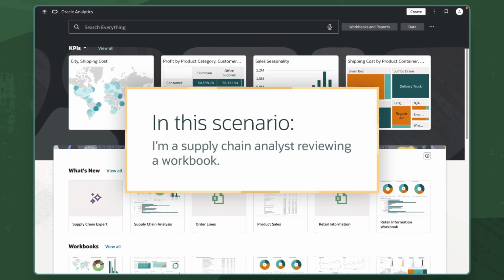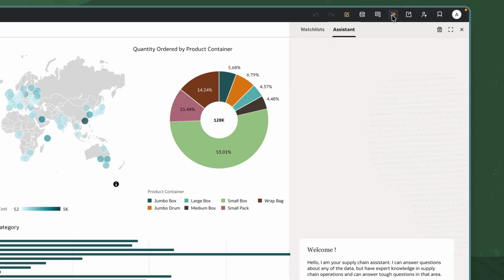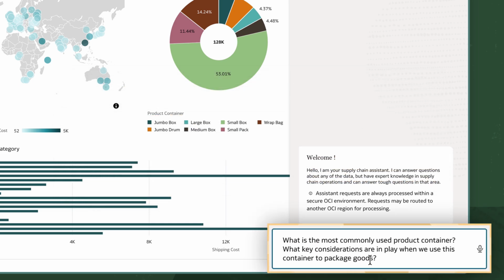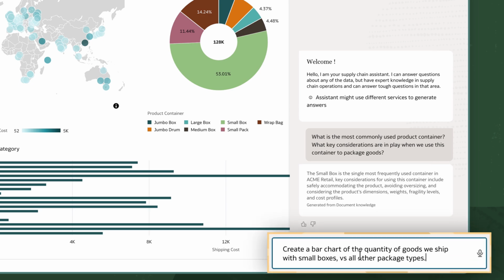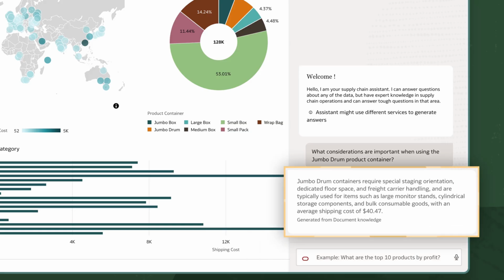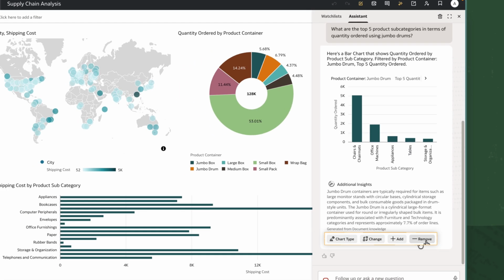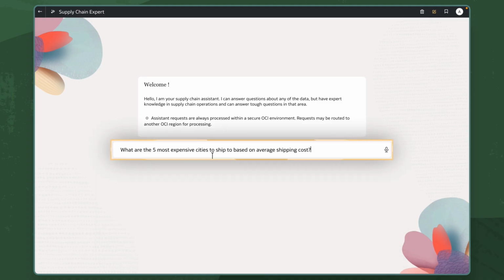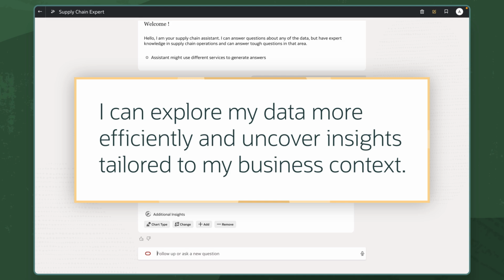How to Use AI Agents as Consumers in Oracle Analytics Cloud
Use AI agents in Oracle Analytics Cloud to analyze data with business context, enabling more accurate insights through natural language queries and contextual responses. See how these capabilities support deeper analysis and visualization workflows by exploring the resources linked below.

This demo shows how AI agents in Oracle Analytics Cloud enhance data exploration by combining natural language interaction with business context. AI agents extend the capabilities of the AI assistant by applying predefined instructions and domain-specific knowledge, allowing analysis to align more closely with organizational needs. Within a workbook, the assistant panel provides access to these agents, where questions can be asked in plain language and responses are enriched with contextual understanding drawn from both datasets and supporting documents.

The demo highlights how AI agents generate detailed answers and visualizations that help compare metrics, identify patterns, and evaluate operational factors. Visual outputs can be refined, customized, and incorporated into ongoing analysis, supporting more flexible and iterative workflows. AI agents also maintain consistency by working from the same underlying dataset across interactions, ensuring reliable results.

In addition to workbook integration, AI agents can be accessed through a standalone interface, offering a dedicated environment for deeper exploration. This unified experience enables efficient analysis across different entry points while maintaining context awareness. Overall, AI agents in Oracle Analytics Cloud support more informed decision-making by simplifying complex analysis and delivering insights that reflect real business conditions.

Check out detailed instructions on how to use the Oracle Analytics AI Assistant as a consumer

Find training paths for Oracle Analytics and AI from beginner to advanced and expert

Explore self-paced short courses in the Oracle Analytics and AI Learning Hub